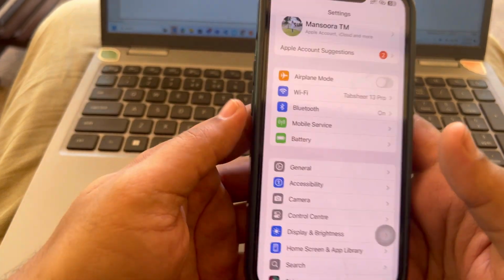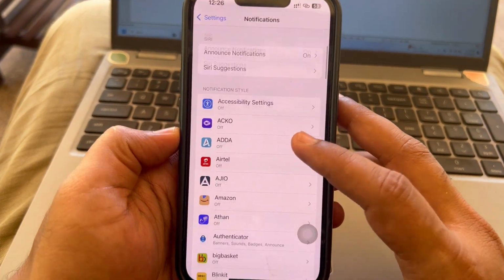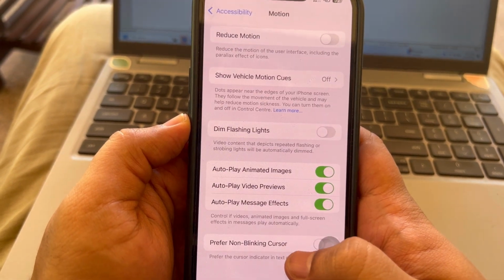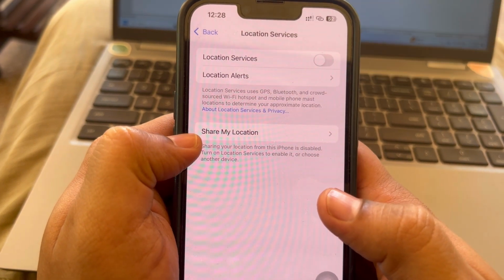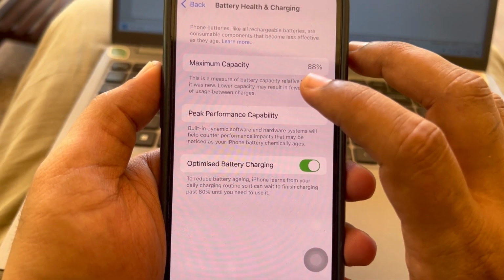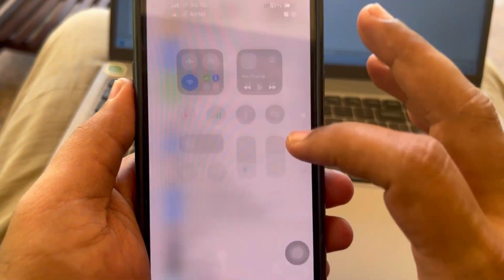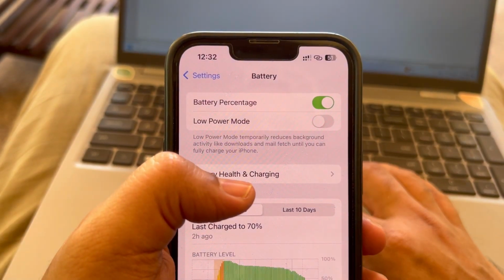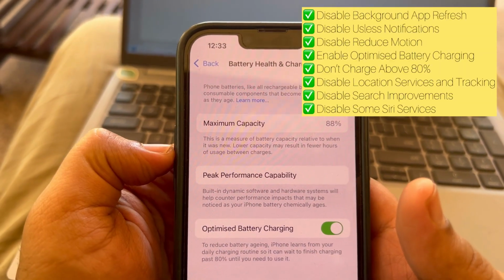How to Improve Battery Health & Fix Fast Draining Issues in iPhone (Simple Tips!)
Struggling with your iPhone’s battery draining too fast? In this video, I’ll show you some quick and easy settings changes that can improve your battery health and make your iPhone last an entire day longer. These simple adjustments will help you optimize your phone and avoid unnecessary battery usage. Watch now to save your iPhone’s battery life!

Check out this amazing iPhone charger to help extend your battery life